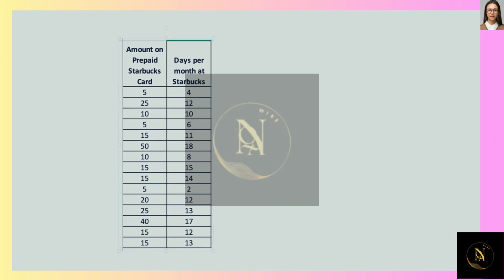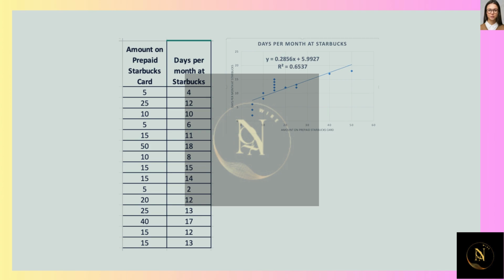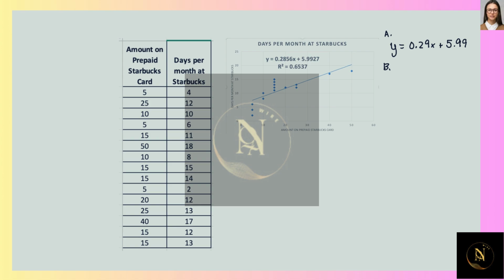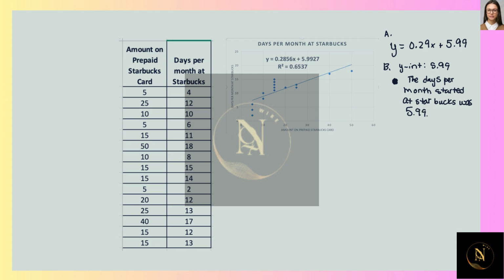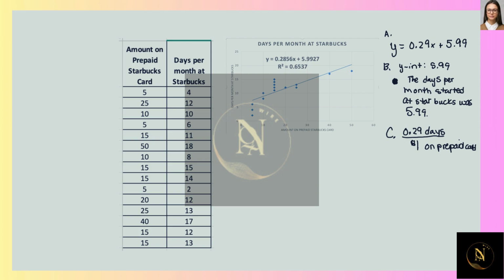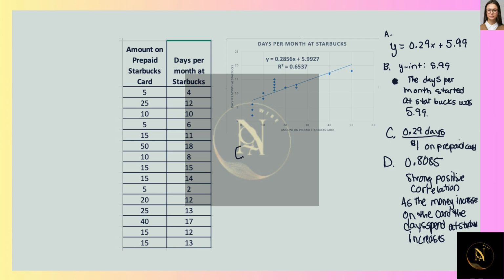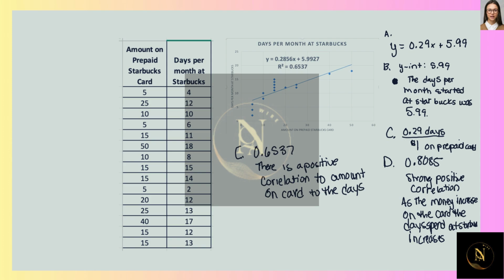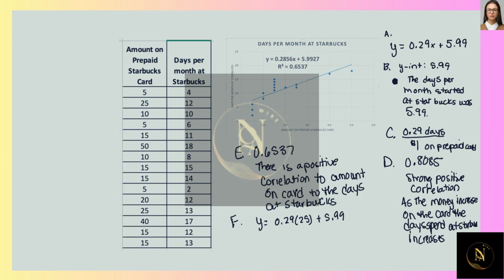[Math] In November 2001, Starbucks launched its prepaid debit Starbucks card The card, which holds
[Math] In November 2001, Starbucks launched its prepaid (debit) Starbucks card. The card, which holds between 500, can be used virtually at any Starbucks location. The card was so popular when it was first released that many stores ran out. By mid-2002, Starbucks had activated more than 5 million of these cards. It is believed that the card accounted for a large portion of the company's 7% same-store increase in sales in early 2002 and that it is responsible for attracting many new patrons to the store. As customers reload the cards, it appears they are placing more money on them than the initial value of the card. Amount on Prepaid Starbucks Card Days per month at Starbucks 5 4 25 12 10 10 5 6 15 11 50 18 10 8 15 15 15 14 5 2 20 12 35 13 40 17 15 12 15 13 Starbucks enjoyed considerable success with its debit cards. Respondents are asked the amount of the prepaid card and the number of days per month the customer makes a purchase at Starbucks. What sales implications might be evident from this analysis Use the following data to complete parts A-F. A) Determine the equation of the regression line for the given data (You may use your calculator to find the line). Round values to the nearest hundredth (two decimals). B) State and interpret the vertical intercept of the regression line in the context of this problem. Be sure to include units in your interpretation. Is this interpretation applicable Explain. C) State and interpret the slope of the regression line in the context of this problem. Be sure to include units in your interpretation. D) State and interpret the correlation coefficient, r, in context. E) State and interpret the coefficient of determination in context. F) Determine and interpret the residual for a prepaid card with $25 on it.